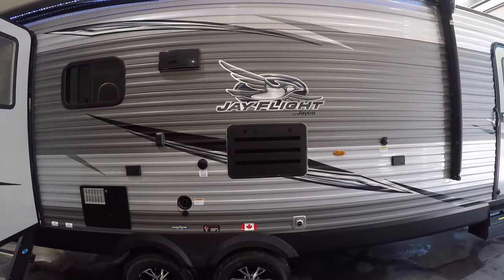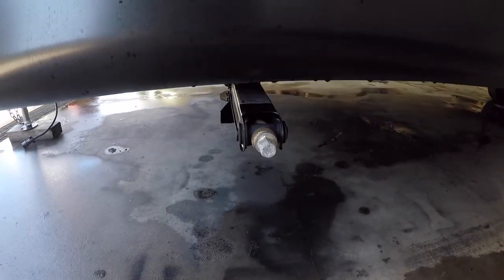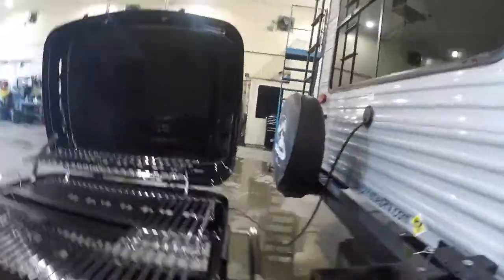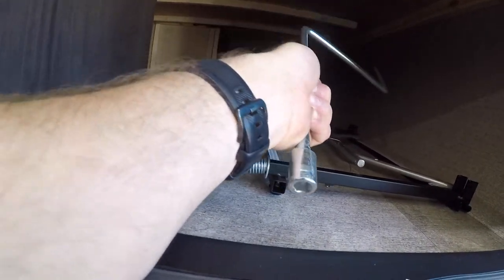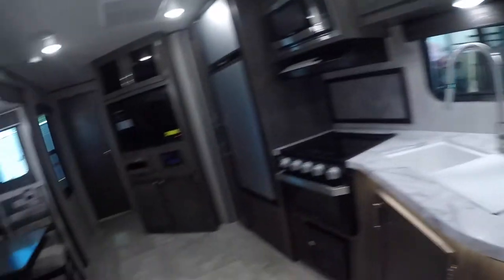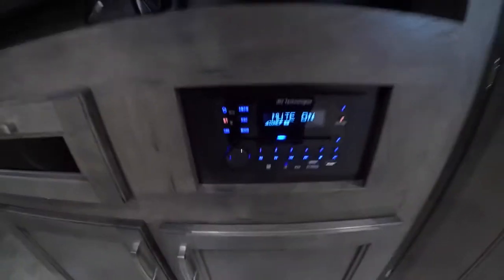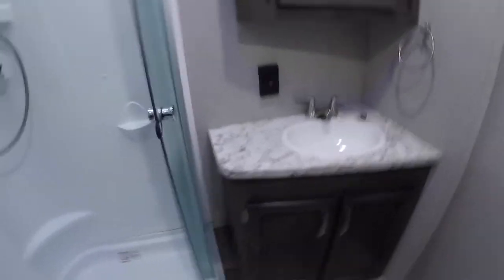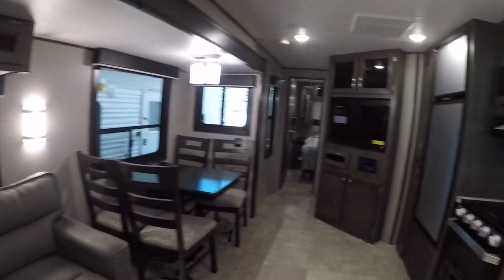2020 Jayco Jay Flight 28RLS Orientation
Walk through this 2020 Jayco Jay Flight 28RLS and learn about some of the amazing features and how to use your new Travel Trailer.